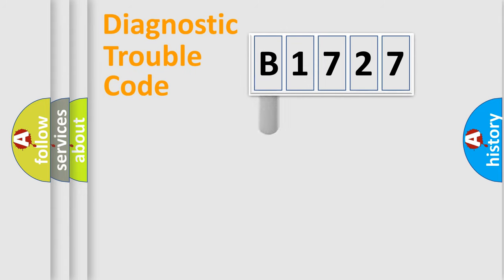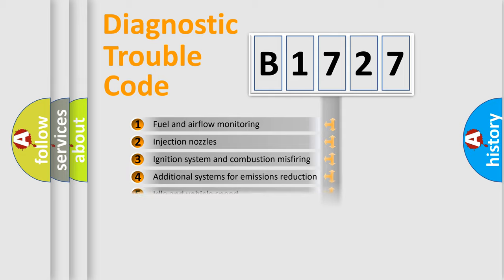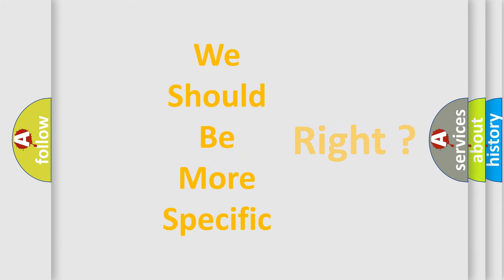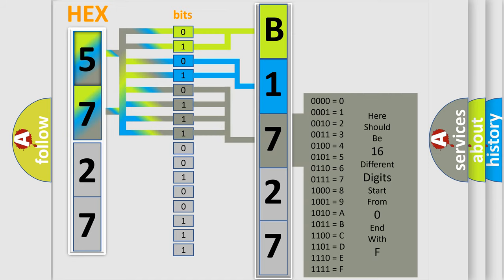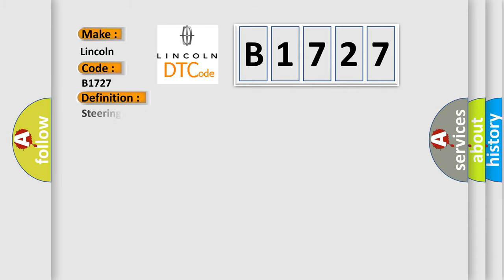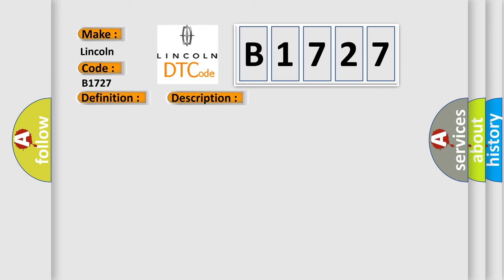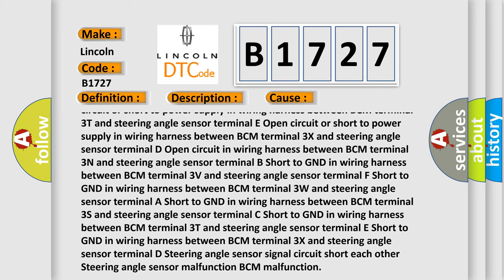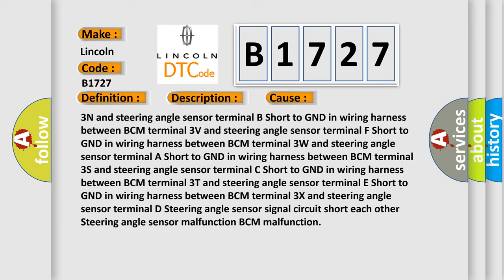DTC Lincoln B1727 Short Explanation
Contents:
0:21 Basic DTC analysis according to OBD2 protocol standard.
1:48 Insight into programming
2:58 A diagnostically understandable description of the Diagnostic Trouble Code
3:05 Basic error definition

Make:
Lincoln
Code:
B1727
Definition:
Steering Phase C Circuit Short to Ground
Description:
Short to GND in wiring harness between BCM and steering angle sensor
Cause: